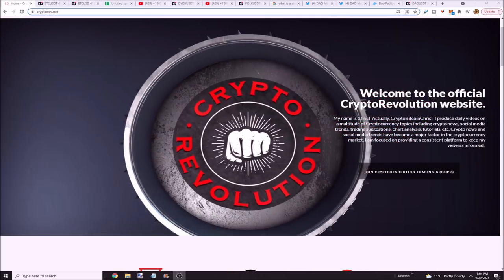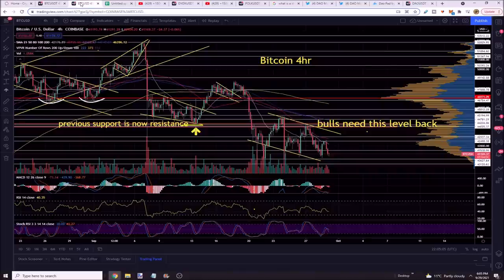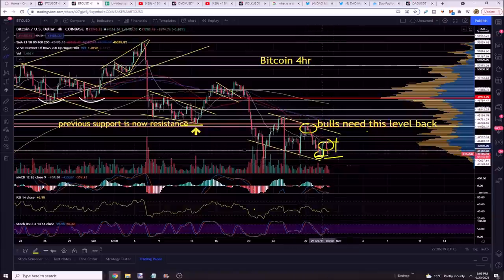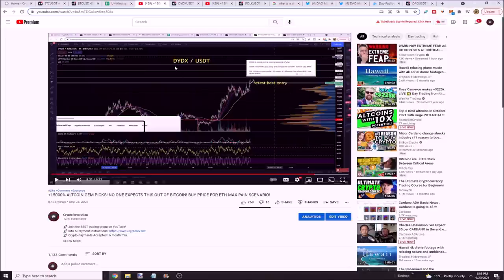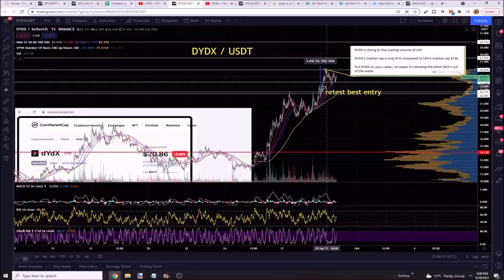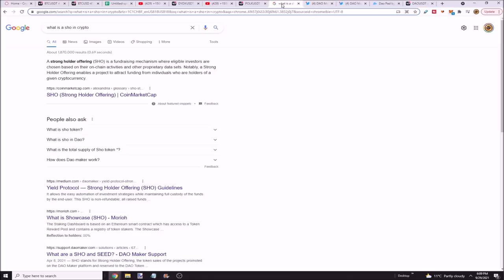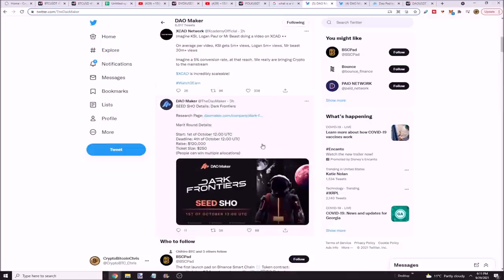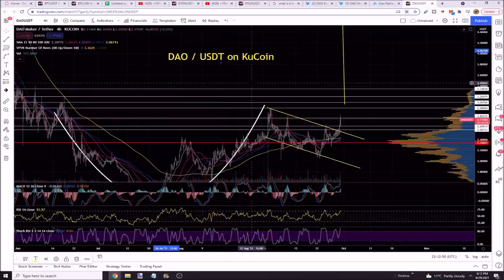+18000% PROFIT ALTCOIN PICK! SET FOR LIFE ALTCOIN PICK READY TO BANG! PARABOLIC PRICE ACTION COMING!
+18000% Profit Altcoin Pick!
1 Set for Life Altcoin ready to BANG!
Parabolic price action coming!
$DYDX $DAO